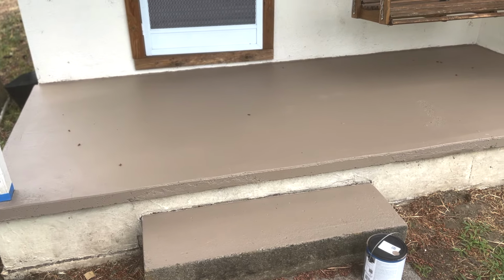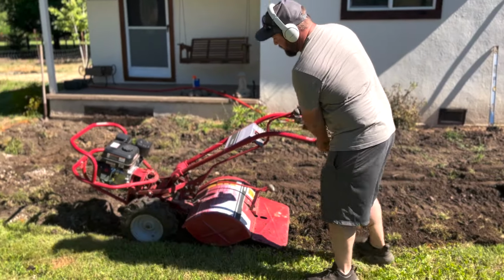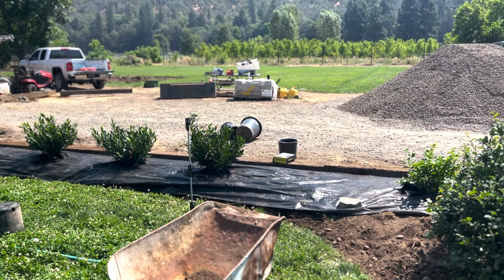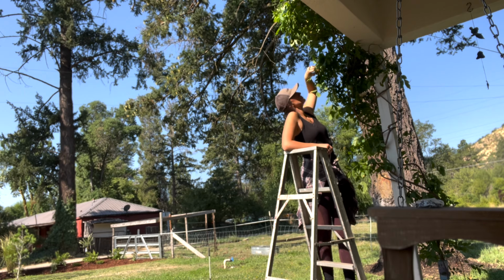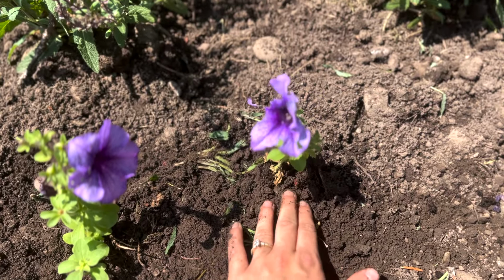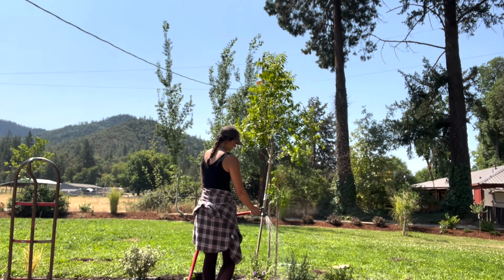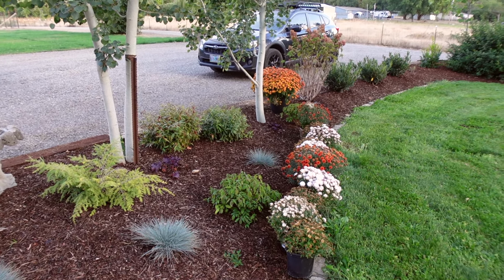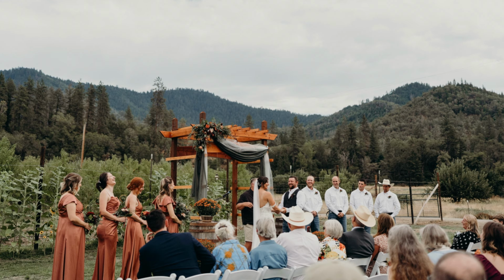DIY Yard Makeover Part 2 | Making Our Yard a Paradise | Vacation at Home